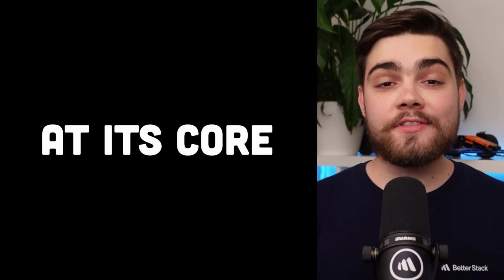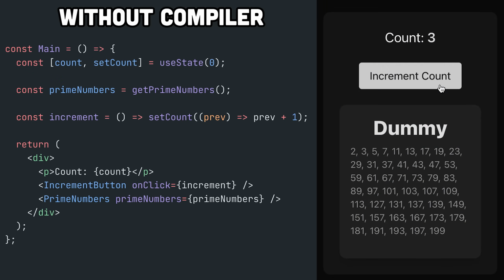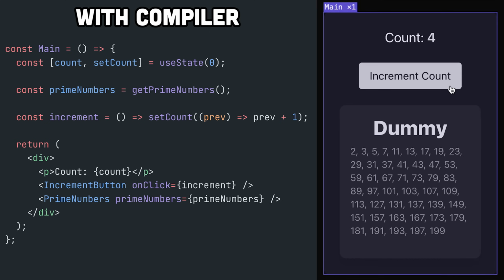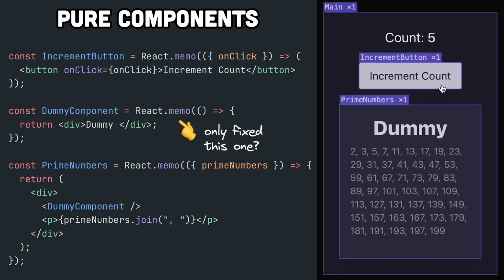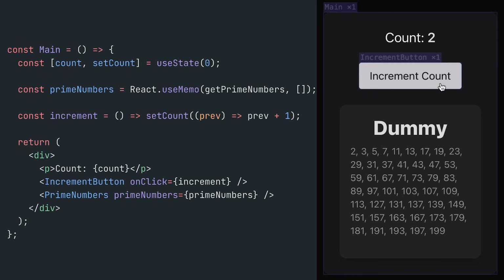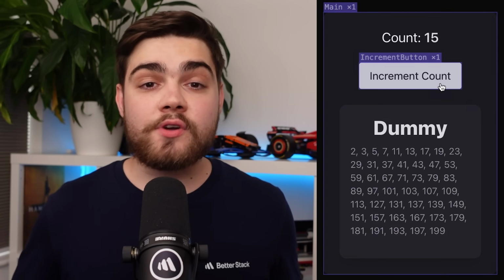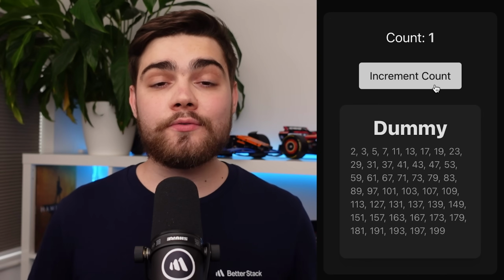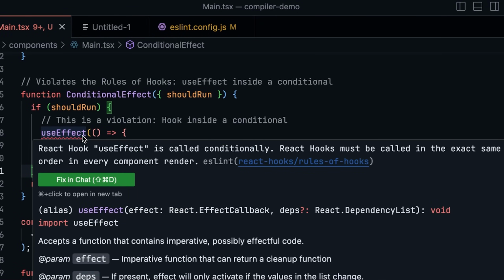React Compiler Explained in 3 Minutes (Goodbye, re-renders)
The brand‑new React Compiler automatically memorizes your components, kills wasted re‑renders, and even skips expensive calculations—all without a single line of extra code.

Save your brain cycles for real features—let the compiler handle performance. 🚀

📌 Chapters: